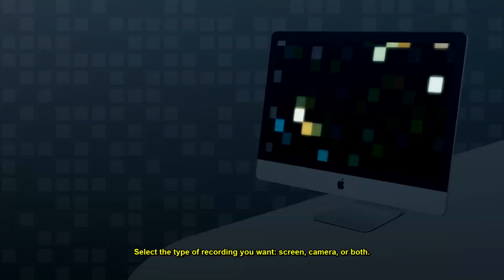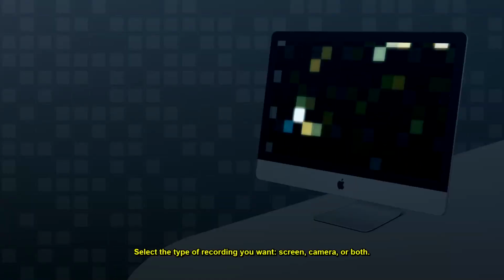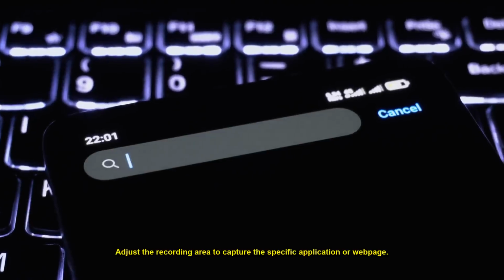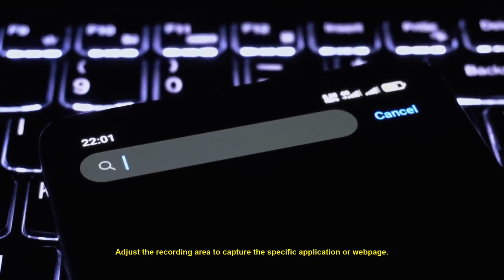How to backup with Loom recordings of UI walkthroughs - Easy Tutorial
In this easy tutorial, we’ll show you how to effectively backup your Loom recordings of UI walkthroughs. Whether you're a developer, designer, or educator, preserving your video content is essential for future reference and sharing. We'll cover step-by-step methods to ensure your recordings are secure and easily accessible. Don’t lose your valuable insights—learn the best practices for backing up Loom recordings today!